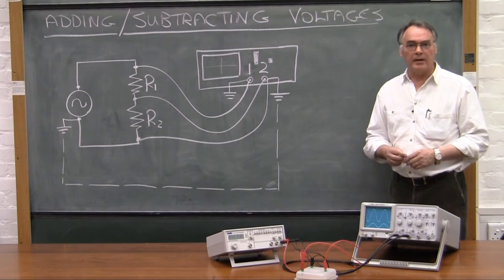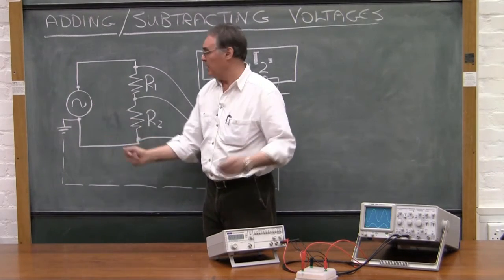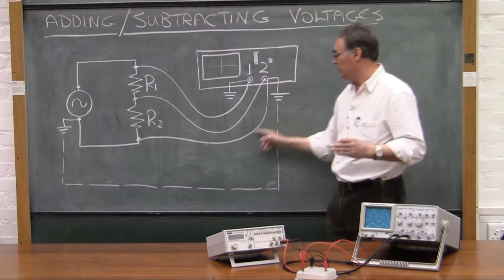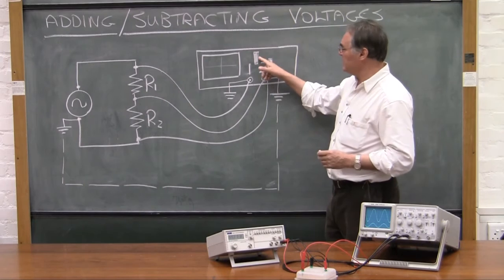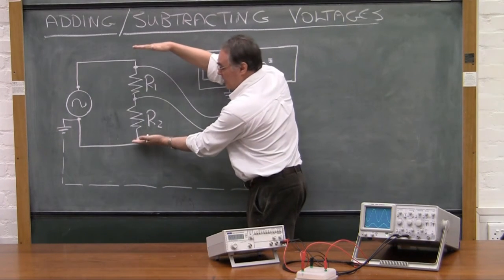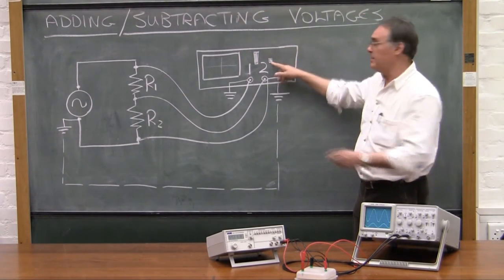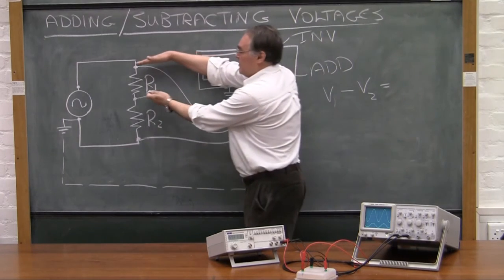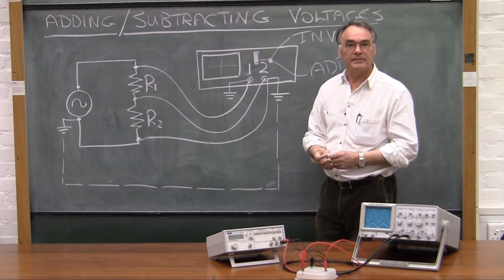2 3 4 Oscilloscope sum voltages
Describes how to use the summing function on the oscilloscope.